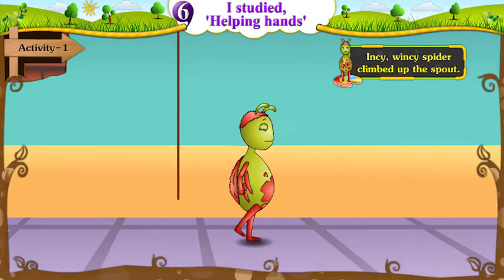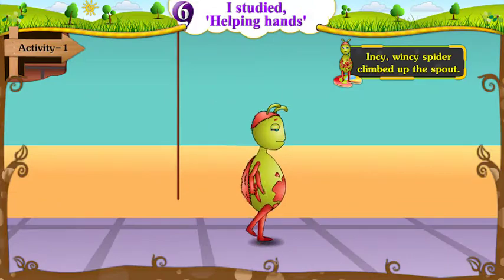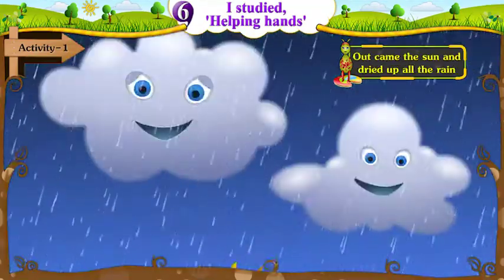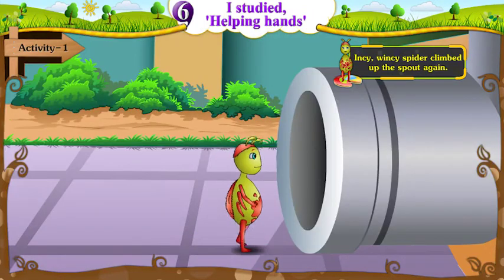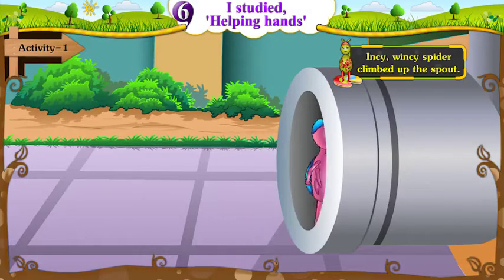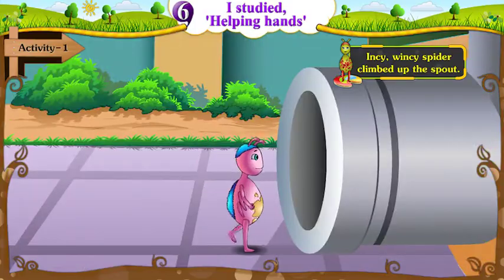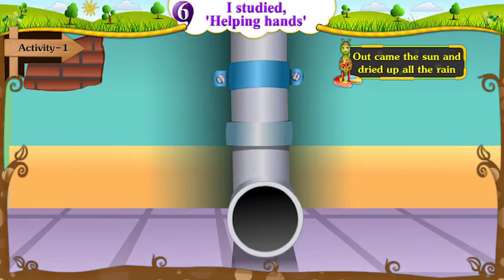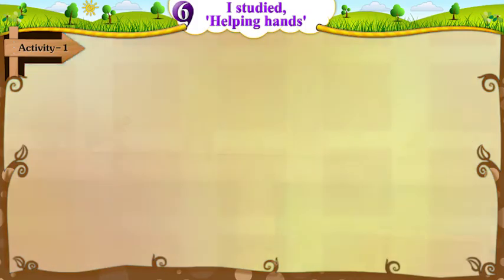STD 5 , SEM 2 , UNIT 5 , I STUDIED, HELPING HANDS , Activity 1A PART 3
SHIKSHAN SARITA
અમારી સાથે જોડાઓ અને મેળવો  બેસ્ટ એજ્યુકેશન.